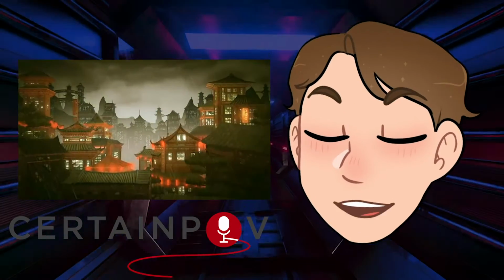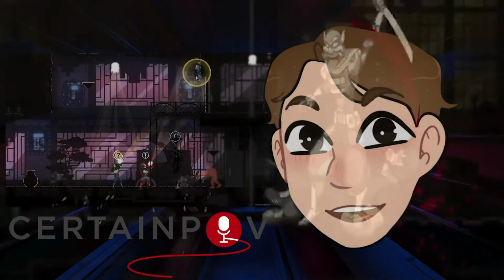Side Quests: Mark of the Ninja with Case Aiken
Side Quests is back and so is host Case Aiken! He is a podcaster, writer, actor and member of the Hisomu ninja clan! The game he is talking about today is Mark of the Ninja by Klei Entertainment!

Certain Point Of View is a podcast network brining you all sorts of nerdy goodness! From Star Wars role playing, to Disney day dreaming, to video game love, we've got the show for you!